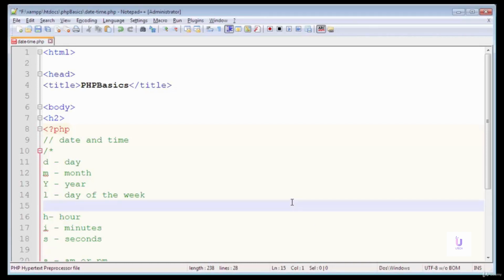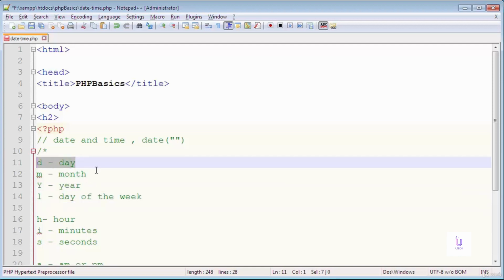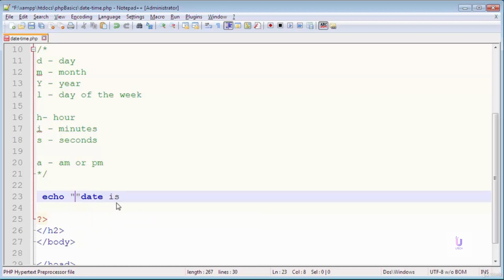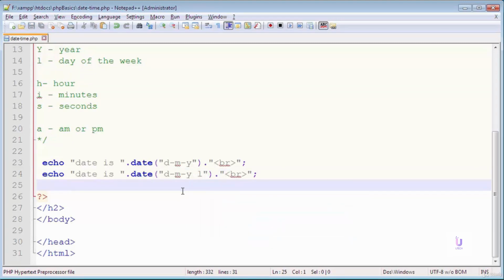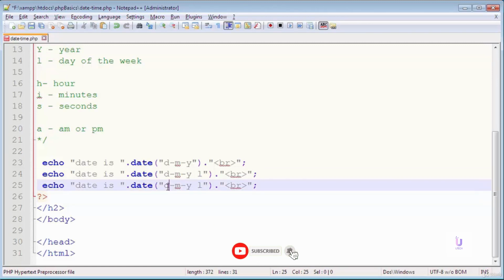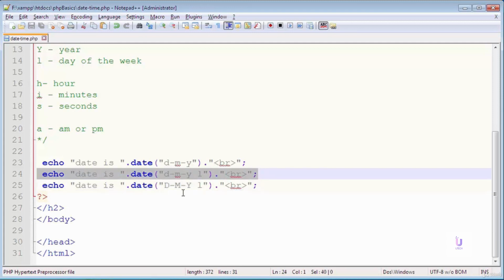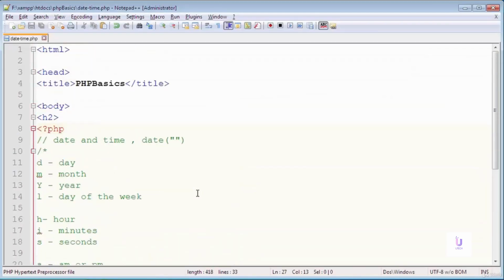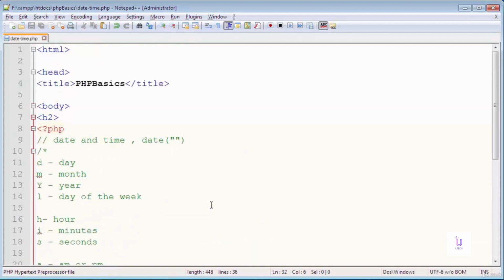Date and Time in PHP | PHP Tutorial for Absolute Beginners | PHP Programming Language tutorial